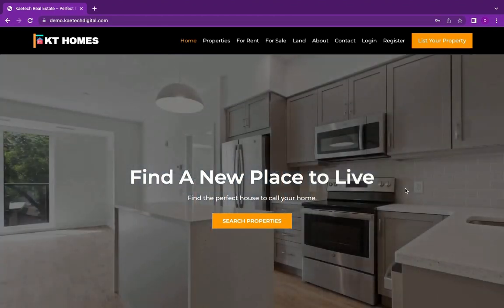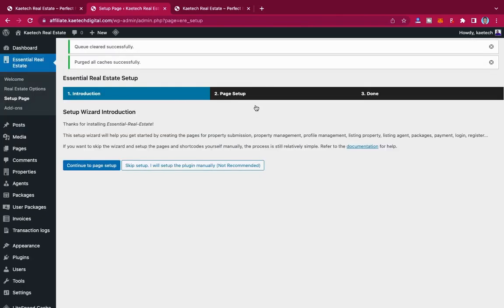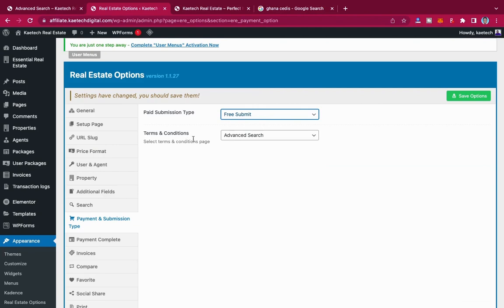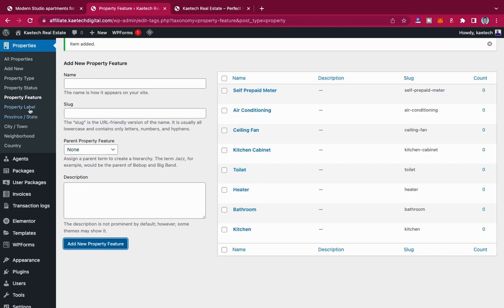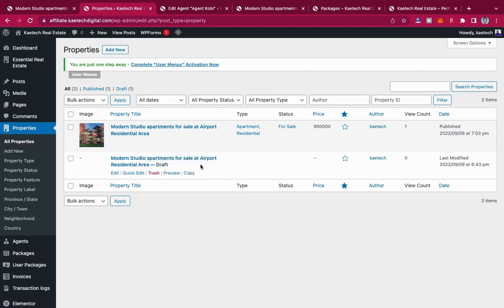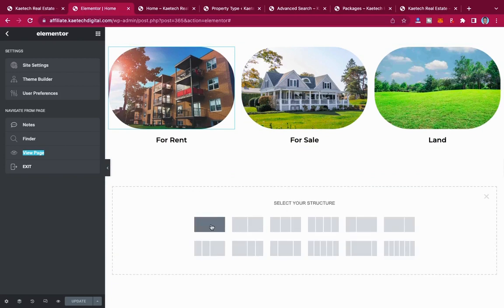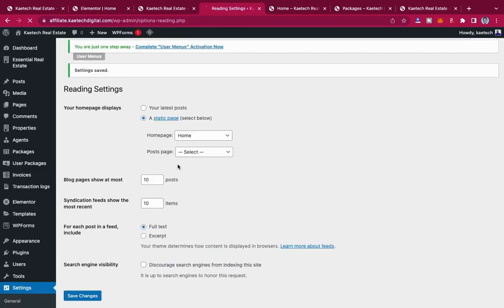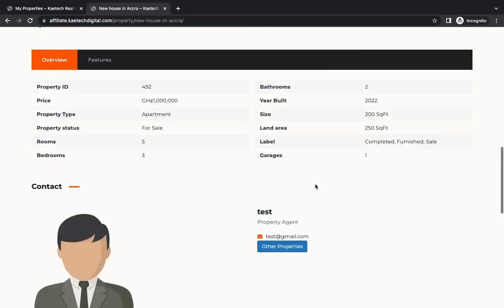How to create a Real Estate Website With WordPress For Free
This is a video tutorial on how to create a Real Estate Website With WordPress For Free using a free theme and a free plugin.

No coding. Just drag and drop Elementor page builder.

IMPORTANT LINKS
Table of Content
00:00:00 Introduction The website we are going to create
00:11:58 Cheap Domain & Hosting
00:18:24 WordPress Settings
00:21:53 Installing Free Theme
00:24:55 Installing Plugins
00:33:00 Real Estate Plugin Settings
01:27:40 Add New Property
01:44:35 Designing Homepage
02:26:49 Mobile Responsive
02:30:18 Setting Homepage and Creating Menus
02:37:23 Theme Customization
02:50:01 Navigate as a customer